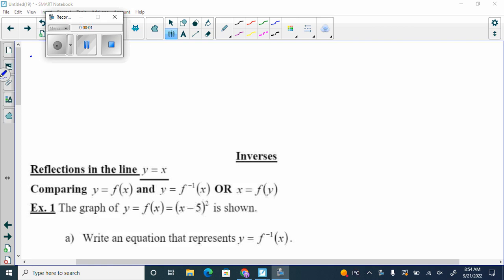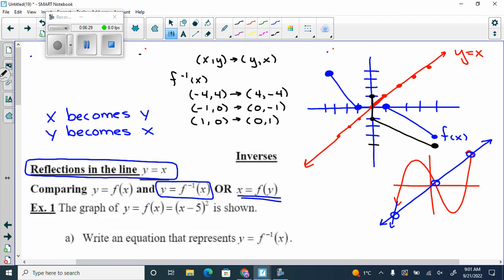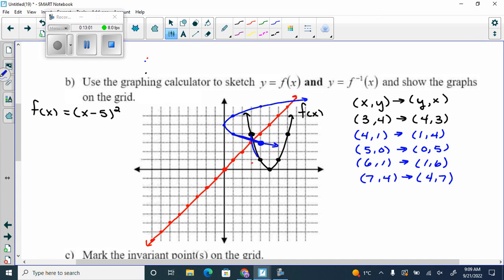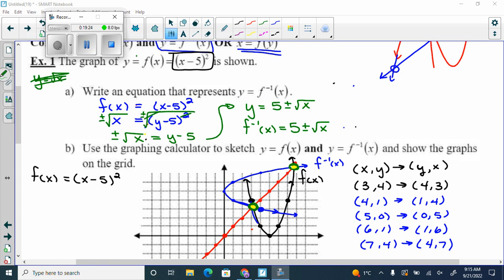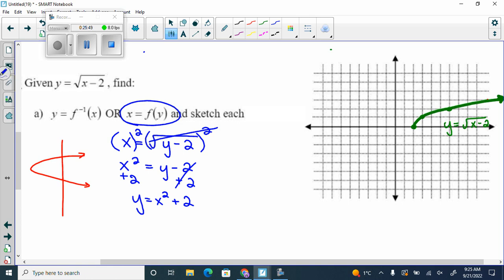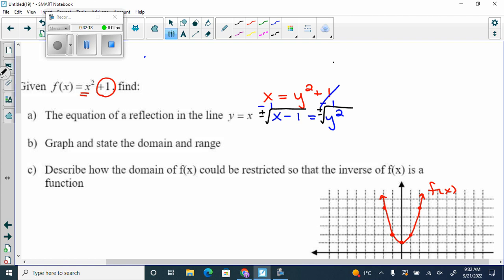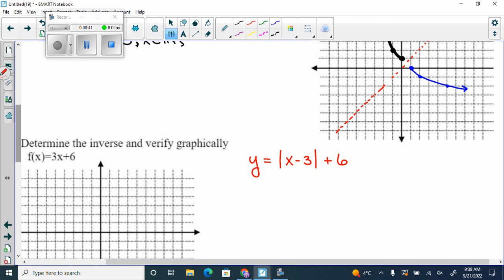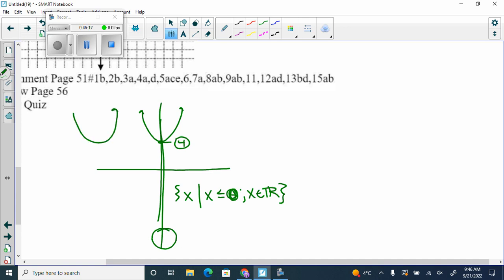September21 inverse functions